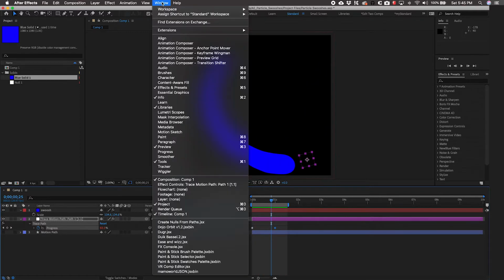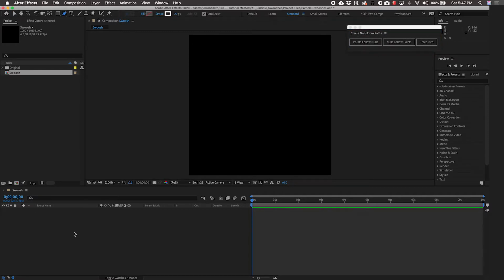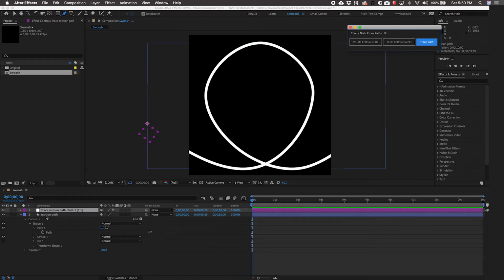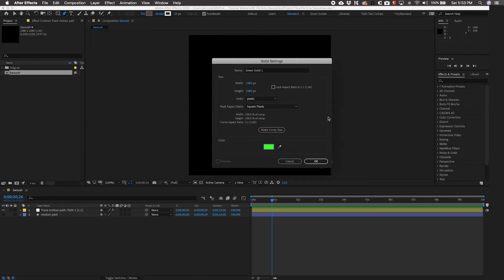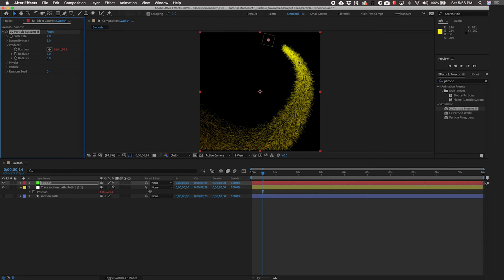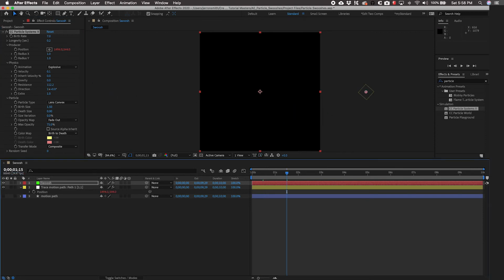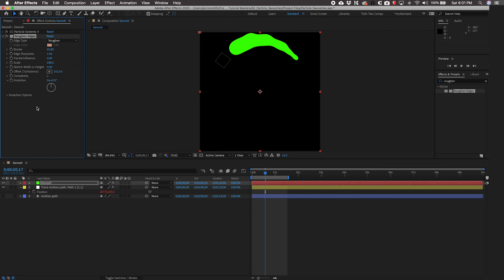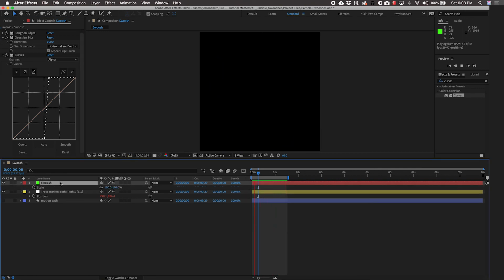After Effects - Creating Swooshes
In this video I use After Effects to create an animated swoosh effect.

In this tutorial I use the Nulls from Paths feature of After Effects to track a line an then a series of effects to actually make the swoosh.